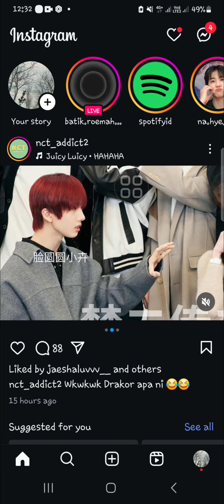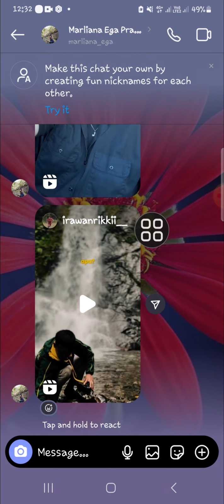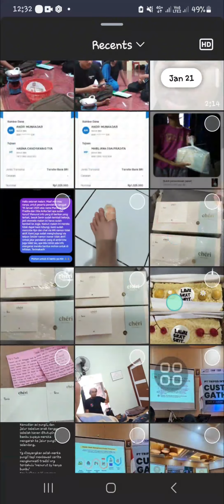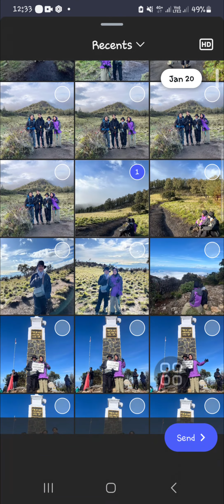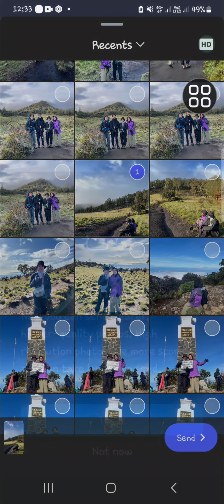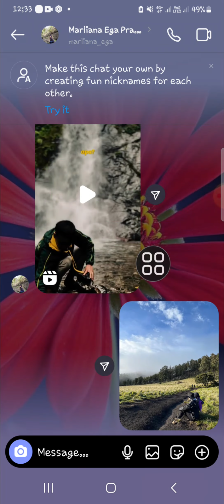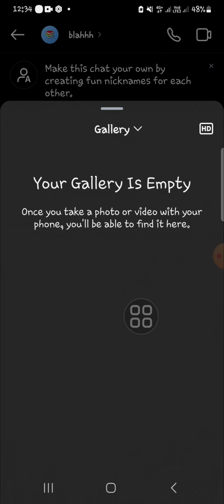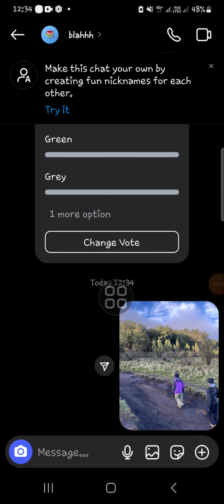How to Send HD Photo on Instagram | Set Your Photo to HD Quality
Want to send stunning, high-definition photos on Instagram without losing quality? In this video, we’ll guide you through the steps to ensure your photos look crisp and clear when shared on Instagram, whether you're posting on your feed or sending them through DMs. Learn how to set your photo to HD quality and avoid common mistakes that reduce resolution.